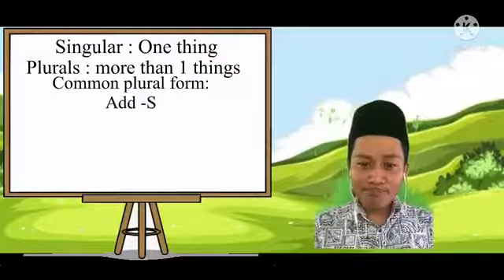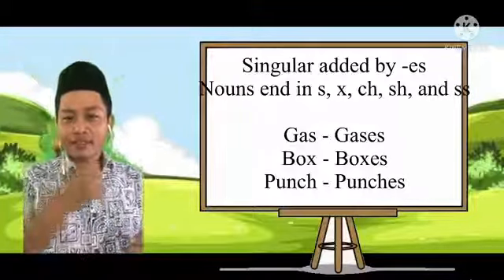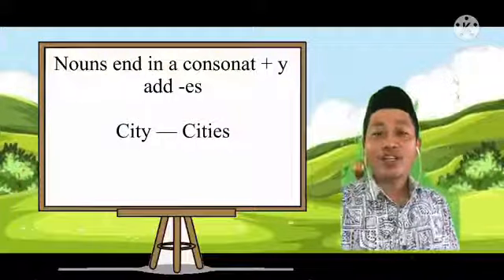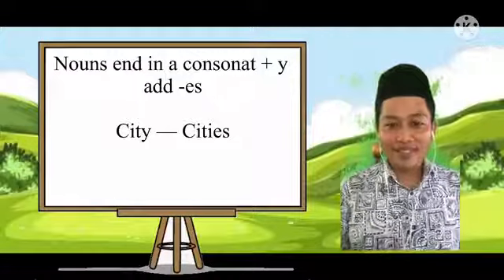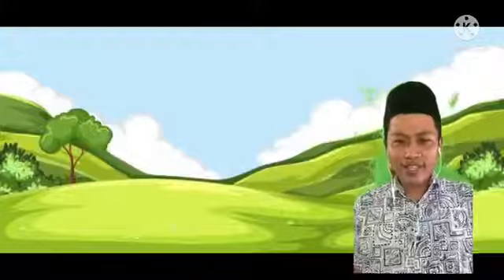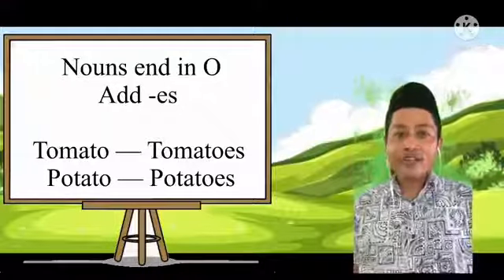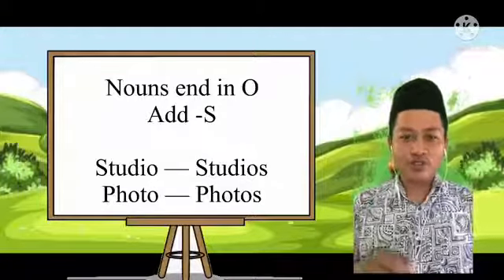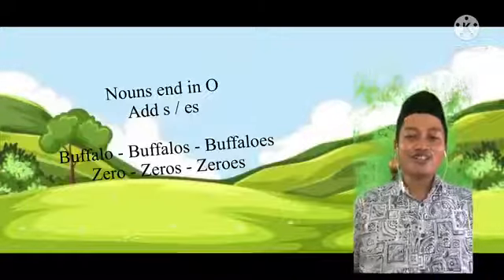Didik Syaifullah Singular and Plural Nouns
Singular, Plural, MTs. Junior, High, School,